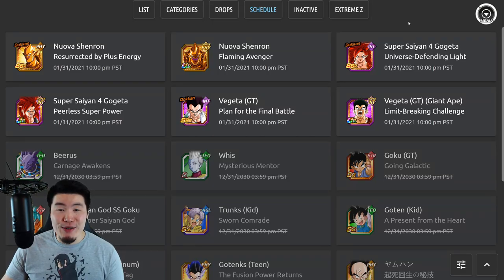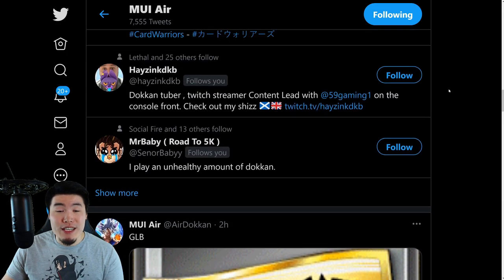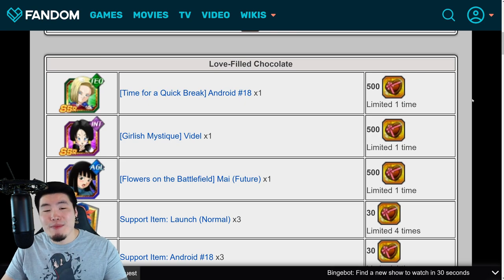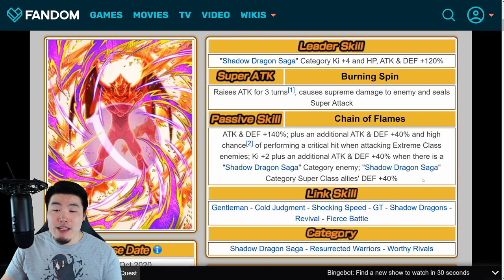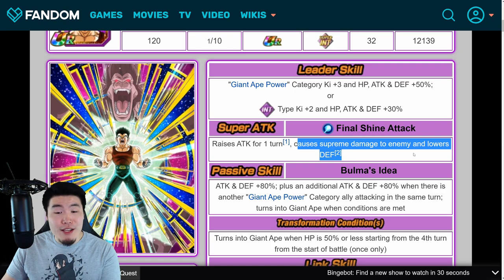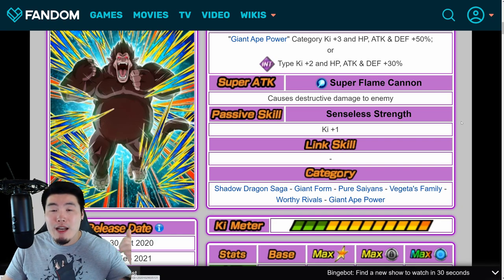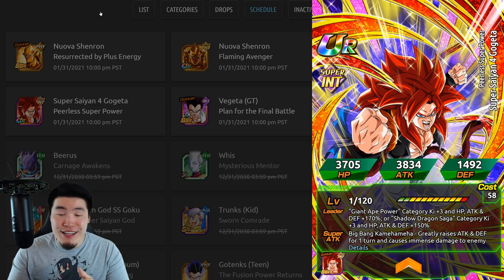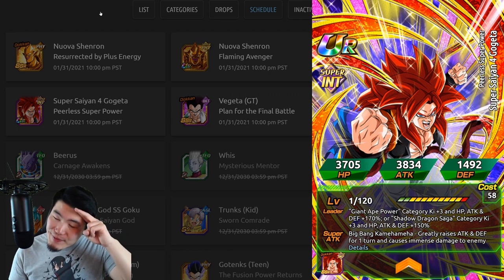GLOBAL DATA DOWNLOAD! SSJ4 Gogeta + Dokkanfest Ticket + Nuova Shenron + MORE! (DBZ Dokkan Battle)